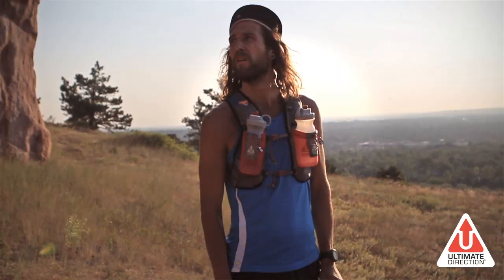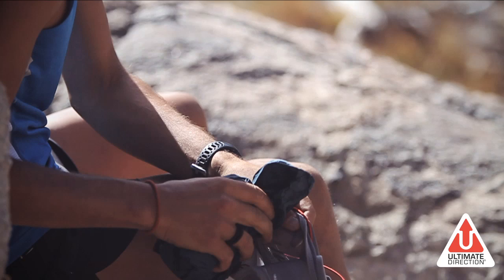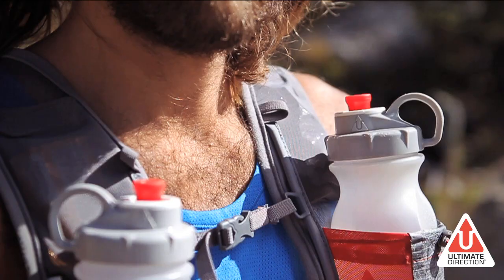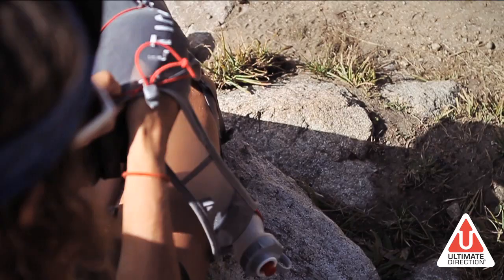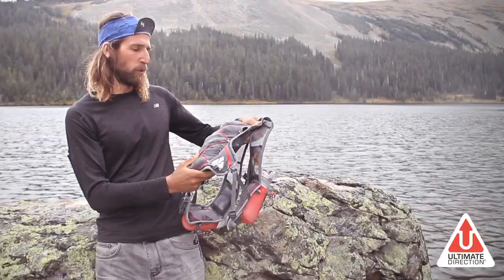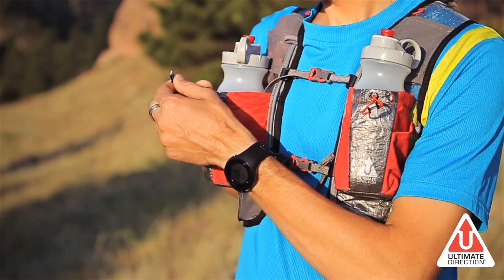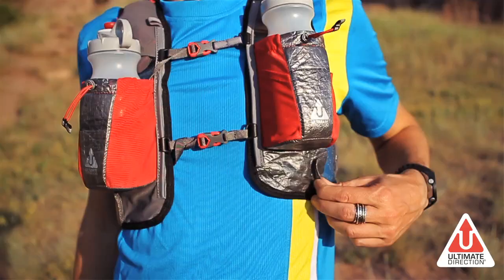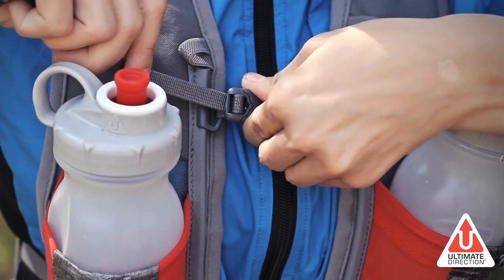Ultimate Direction: Signature Series AK Race Vest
Minimalism comes to the world of hydration with the AK Race Vest, designed by the apostle of the "less is more" philosophy, Anton Krupicka.  Weighing in at a feathery 6 ounces, the AK Race Vest is the world's lightest hydration pack.  With all the features you need and none you don't, the AK Race Vest offers twin bottle pockets, a main compartment for gear or a reservoir, and several smaller pockets easily accessed on the go.  The Power Net Mesh holds small items securely while expanding out to a full 4 liter capacity.